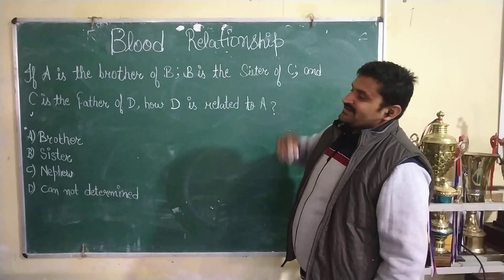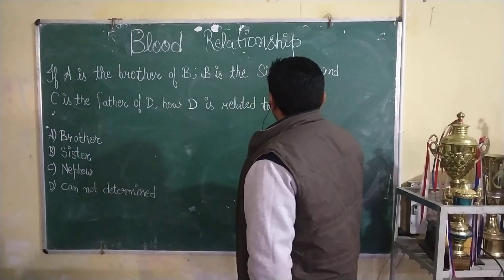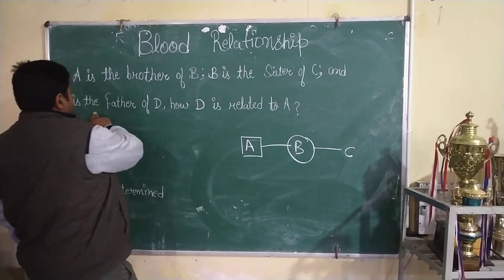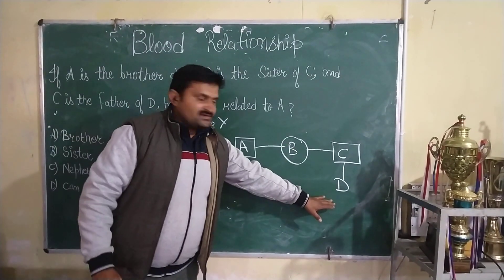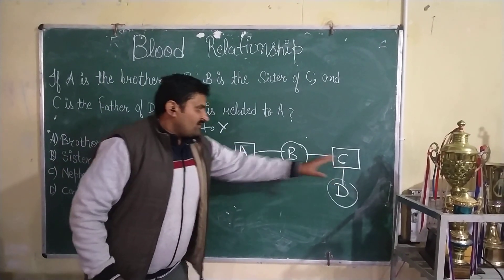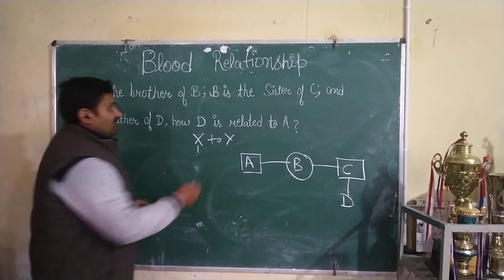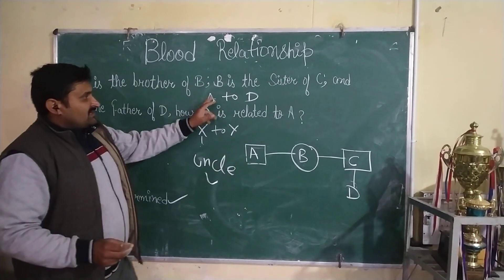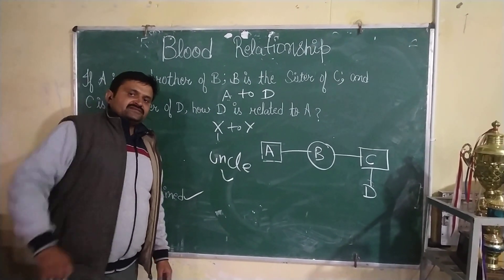Blood Relationship ll Problems ll part 2